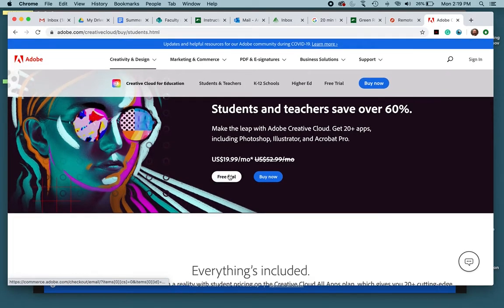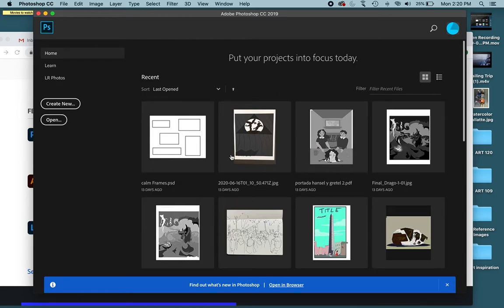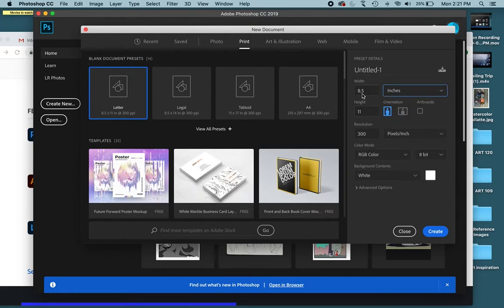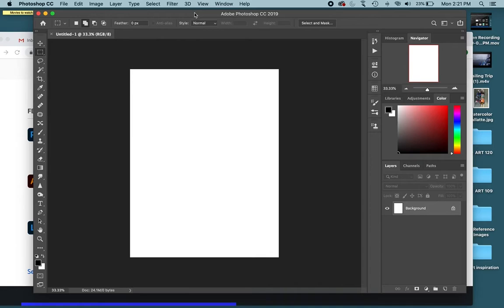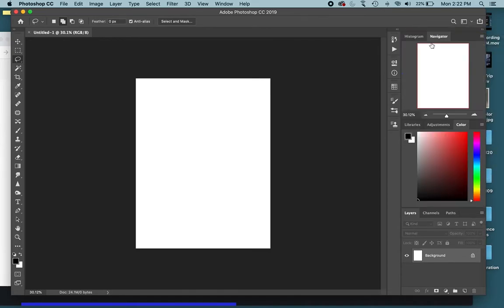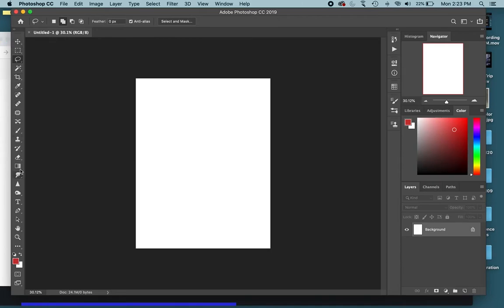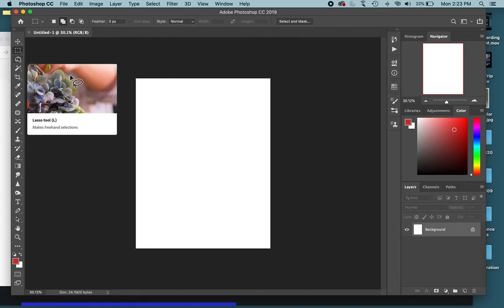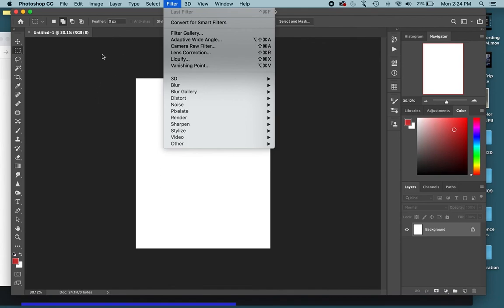Art 139 Ep 1 Photoshop Intro